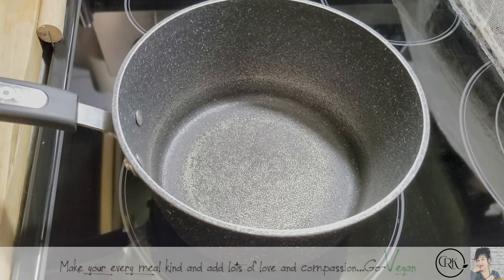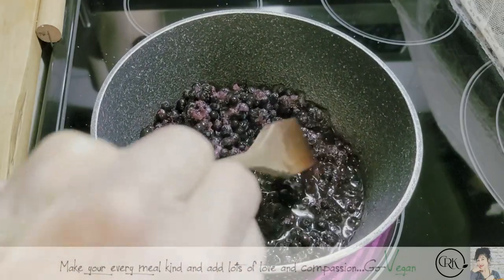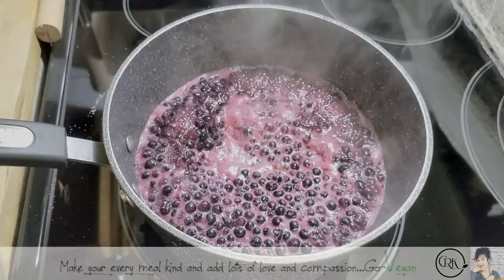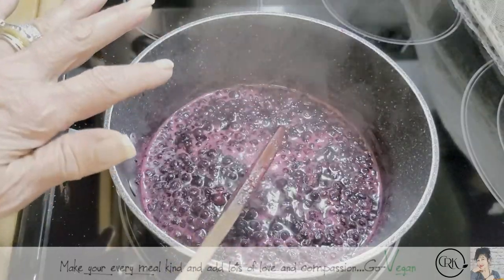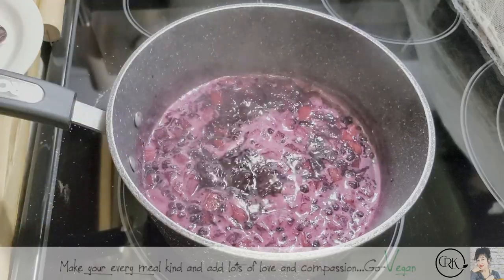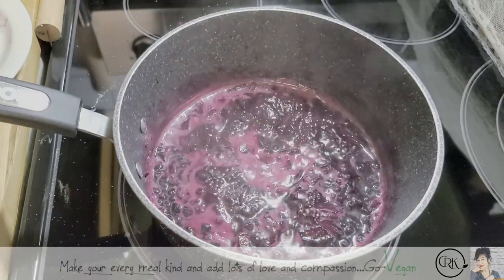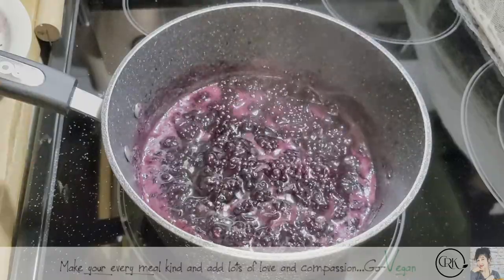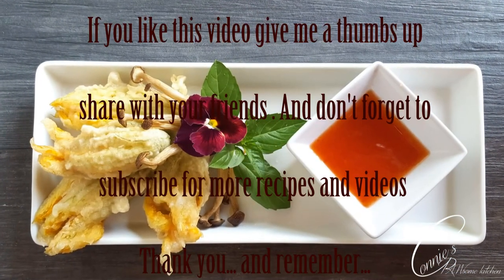MY BLUEBERRY VEGAN VERY EASY JAM PLUS TIPS - PRESERVING | Connie's RAWsome kitchen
SO MANY PEOPLE EMAILED ME TO MAKE THIS VIDEO AND SHARE MY RECIPE. SO HERE IT IS AND HOPE YOU ALL GIVE IT A TRY.

MONTREAL, QUE.